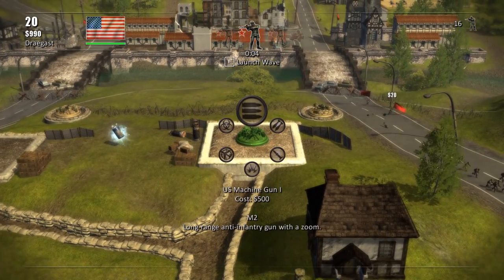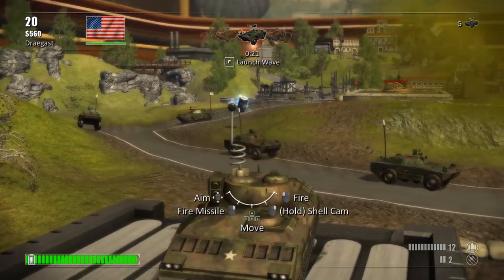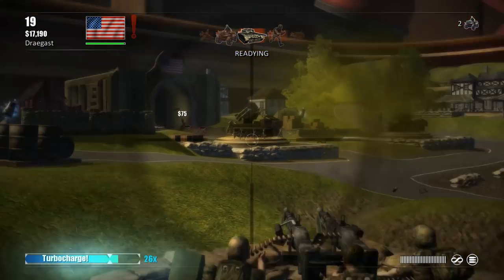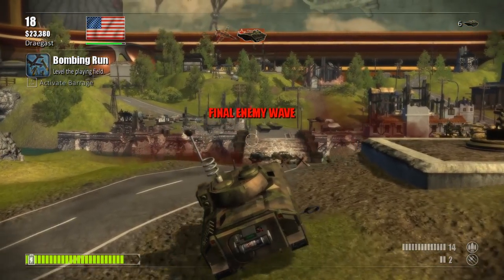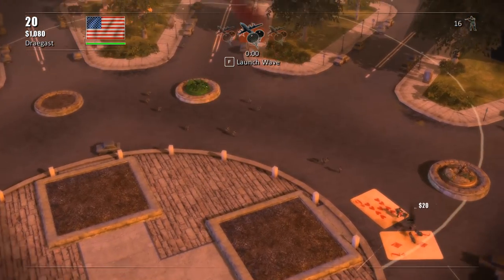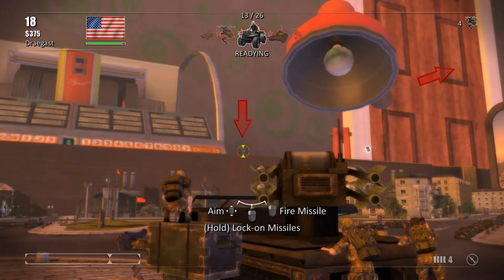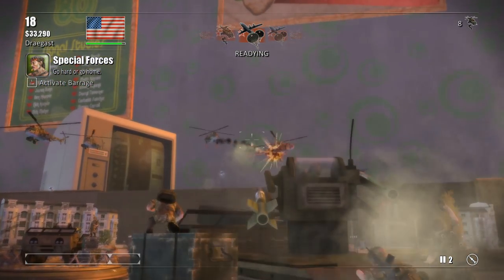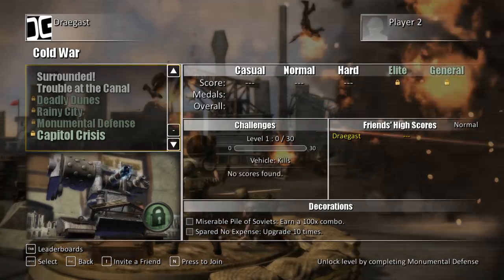Toy Soldiers Cold War - France Will Never Surrender! - Toy Soldiers Cold War Gameplay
Welcome back to Toy Soldiers Cold War! We're contuing through the campagn and we have landed in France, surrounded.

About Toy Soldiers: Cold War:

The Cold War ignites when '80s era action toys come alive and wage war! Toy Soldiers: Cold War delivers hours of intense combat combined with addictive action strategy gameplay.
Superpowers collide in this playful homage to '80s action toys and films. Command the powerful Cold War arsenals of the USA or USSR armies! Control base turrets, modern combat vehicles, fighter jets, attack helicopters, and commando action figures. Whether lighting up the Toy Box alone or jumping into the fray with your friends, battle in campaign, co-op, or competitive modes.

Fight for the high score in the addictive mini-games, and while you're at it, don't forget to BLOW EVERYTHING UP!